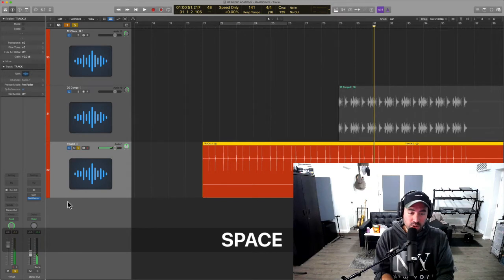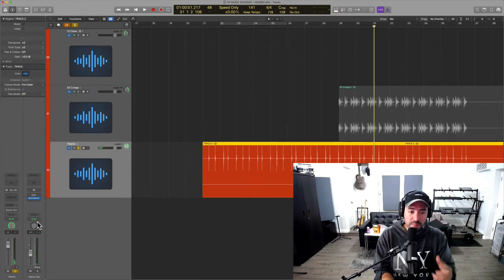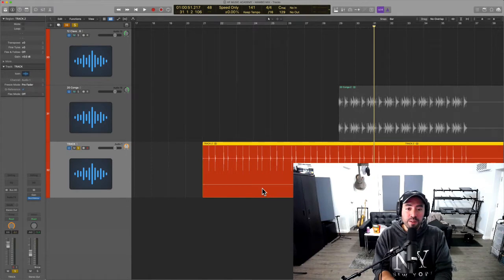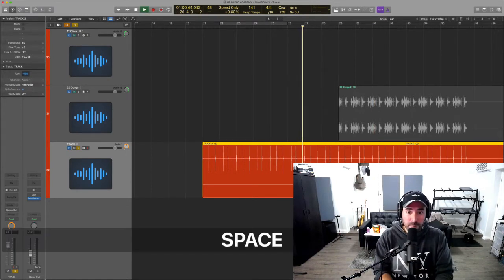"Understanding DAW Waveforms: Decoding the Visual Representation of Your Audio"